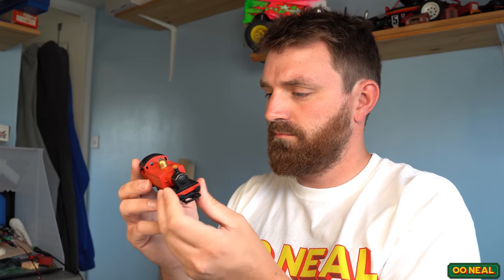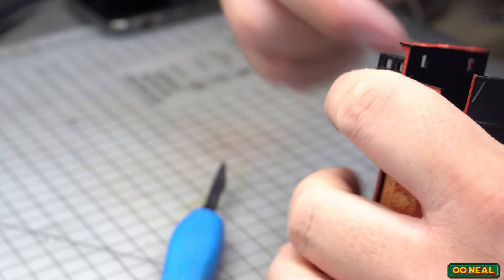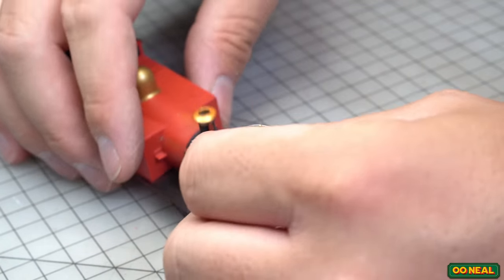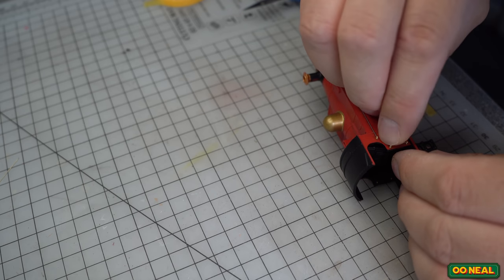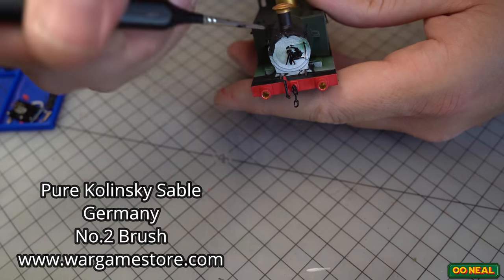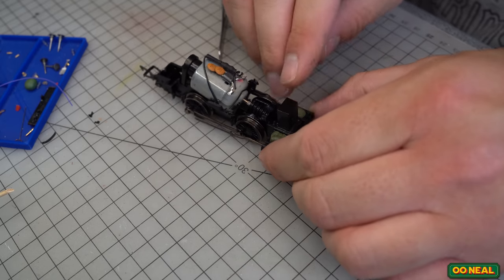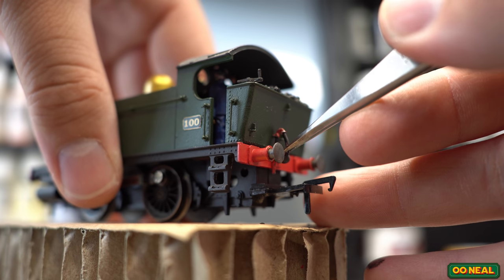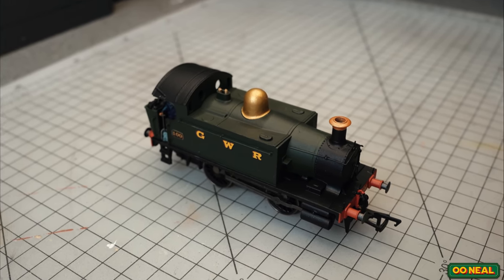How to Add details to entry level locos | Hornby 0-4-0 Super Detailing S2 E24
Working on your locos can be daunting and I have made use of my Hornby entry level GWR Holden 101 Class to get some practice changing the livery.
Using the Items listen below we have added some great features and removed alot of the molded in details.
Sprung Buffers 15" Hd GW Parrallel (Markits)
Loco Crew Right hand drive (Monty's Models)
Smokebox door handles GWR 5.0mm long (Comet Models)
Handrail Knobs Short (Markits)
Coupling Hooks 2953 (MJT Scale Components)
Hand Brake UC040 (Wizard Models)
Vacuum Pipes UC001 (Wizard Models)
Lamp Irons (Silver Tay Models)
Mini Couplings 36-026 (Bachmann)
Nickel Silver Wire 0.45mm (Ebay)
GWR Transfers Sheet 7 (HMRS Transfers)

Alternatively could become a Channel member if you wish to stay within the convenience YouTube by hitting the 'JOIN' button or by clicking on this link